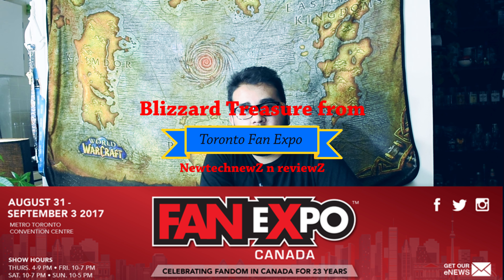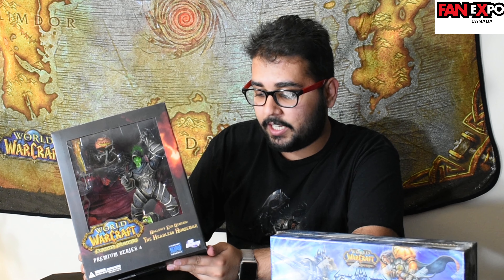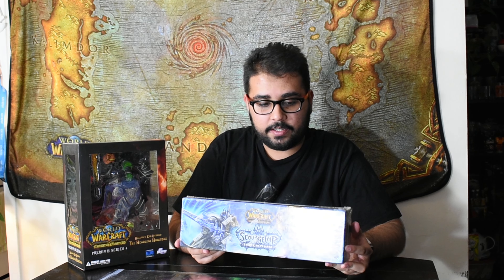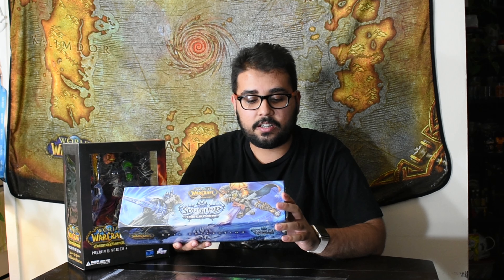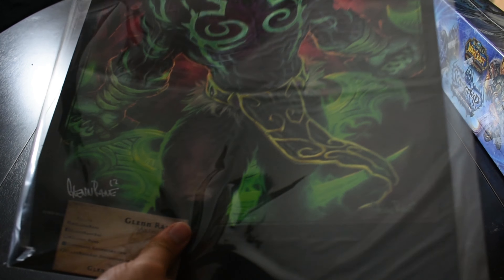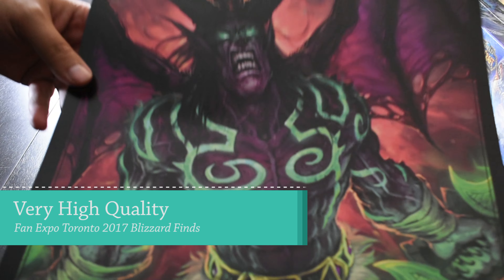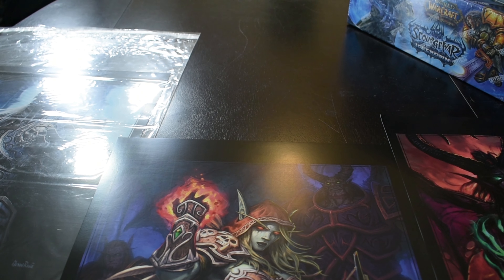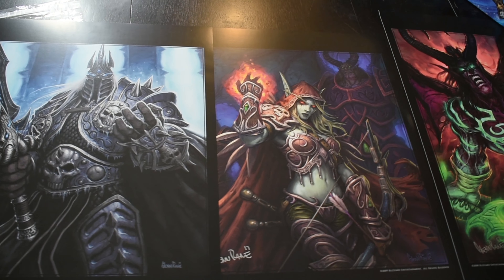Blizzard at Fan Expo Toronto 2017 ??????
Hello everyone I have been visiting fan expo Toronto since last three years back to back and been on a hunt to find the rarest and coolest blizzard collectibles I can find.
This year was special because not only I found some cool blizzard old school stuff but saw something really good.
And in comments section don't forget to mention what rare blizzard goodie you would like me to find at craziest possible price in Canada.
Video was shot using Nikon D3400 with 18-55mm kit lens and blizzard videos shot in Fan Expo were shot using IPhone 7 Plus.